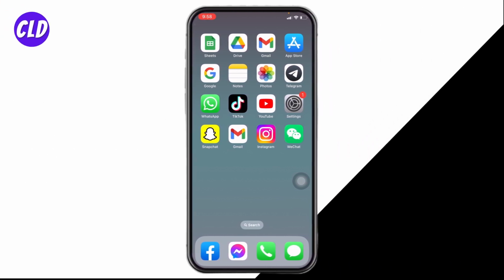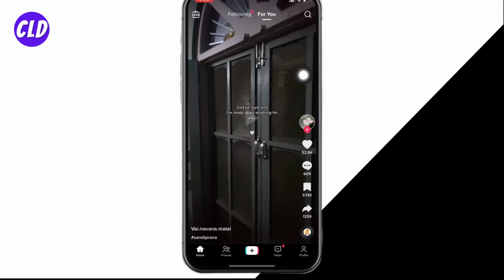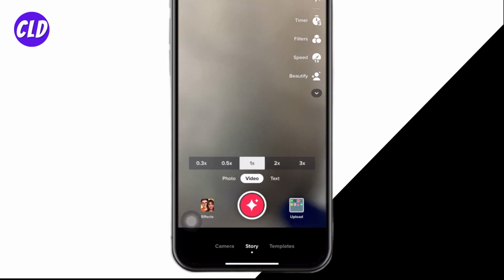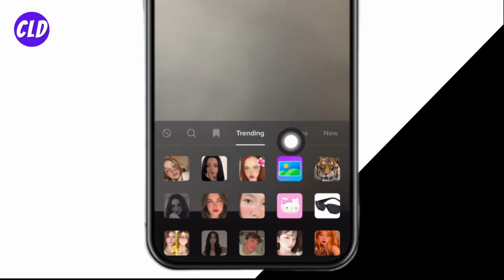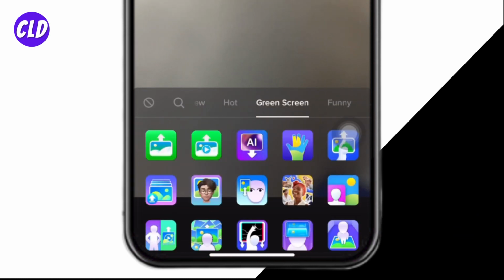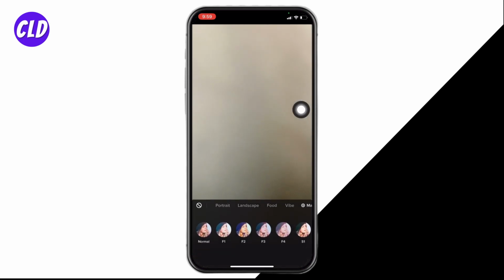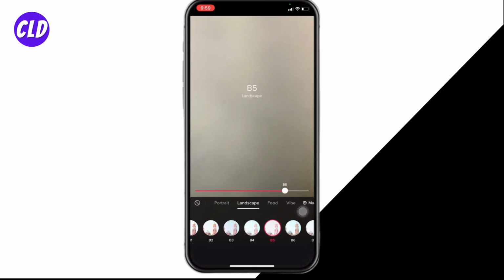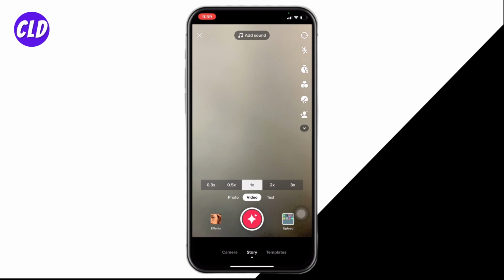How to Use Filters and Effects on TikTok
In this video, we will discuss the different ways of using filters and effects on TikTok. TikTok is a platform that allows users to create and share short videos with their friends and followers. With the use of filters and effects, users can enhance the visual appeal of their videos and make them stand out.

Using filters and effects on TikTok is a straightforward and easy process. The app offers a vast selection of options to choose from, and you can explore and experiment with them to create unique and engaging content. Whether you want to add some sparkle to your videos or make them look vintage, the TikTok filters and effects can help you achieve the desired effect.

To wrap up, this video covered the different ways to use filters and effects on TikTok, which can elevate your videos to the next level.

00:00 How to Use Filters and Effects on TikTok
00:10 Open TikTok
00:21 Tap on Plus Icon
00:26 Use Effects on TikTok
00:35 Trending Effects on TikTok
00:48 Use TikTok Filters